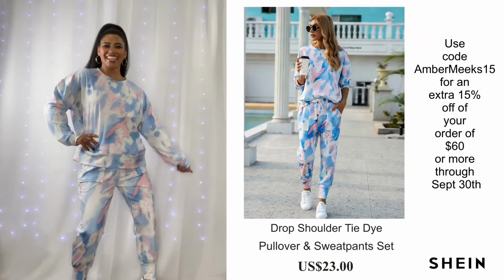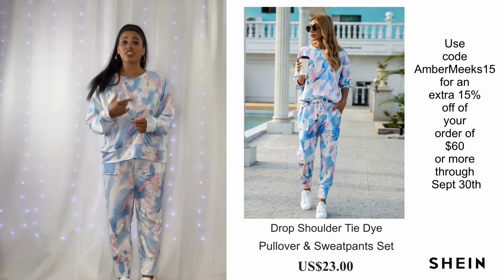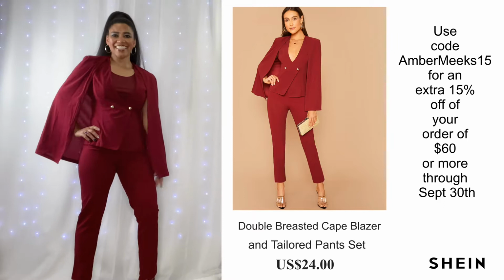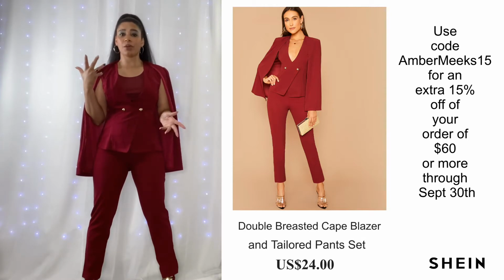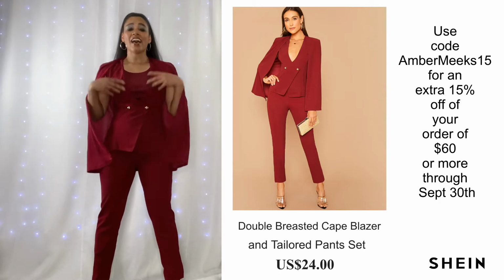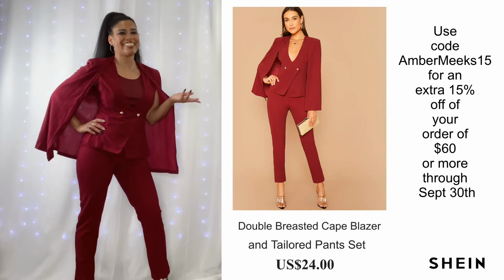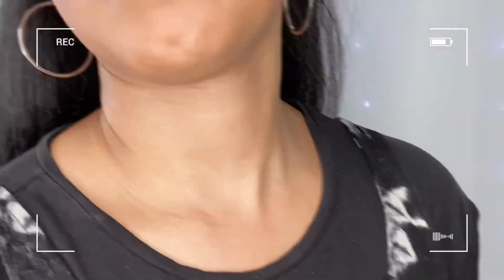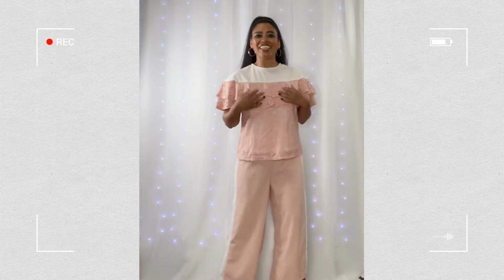Affordable SHEIN Pant Sets Try-On Haul! Great fit for my short body!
In today's video I am going to share with you my SHEIN Pant Sets Try-On Haul! Anyone who watches my channel knows that I am a huge fan of SHEIN and their women's clothes. I have never ordered pant sets from them so when the company reached out and asked if I would be interested in doing a collab with them, I thought it was a great opportunity to give their pant sets a try. SHEIN did send me the pant sets for this haul at no cost to me but as always I will be giving my honest review of the clothes as far as quality and fit. I hope that you find this video helpful or useful in some way.

Links for savings and items in the video:
AmberMeeks15
Valid until Sep. 30th.

This contest is FREE to enter and will run from August 1st, 2020 through August 31st, 2020.

The goal is for me to hit 5K subscribers by the end of August. If I hit that goal, one lucky subscriber will receive a gift card or cards valued at $500. If I do not make it to 5K then I will do a gift card or cards valued at $50 for one subscriber and send out small thank you prizes to everyone who participated in the contest. The odds of winning this giveaway depend solely on the number of people who enter the contest.

You must leave a comment referencing something I have indicated to reference in all the videos I upload during the month of August 2020. (I upload every Saturday and Sunday with bonus videos on Friday's).

The winner will be chosen at random via electronic picker and will be announced on September 12th, 2020.

This information will not be used or shared with anyone outside of myself for the purpose of mailing out the prize.

0:00 Intro
2:20 Tryon 1
4:17 Tryon 2
6:30 Tryon 3
9:31 Tryon 4
9:58 Tryon 5
11:54 Final Thoughts
14:33 Outtakes